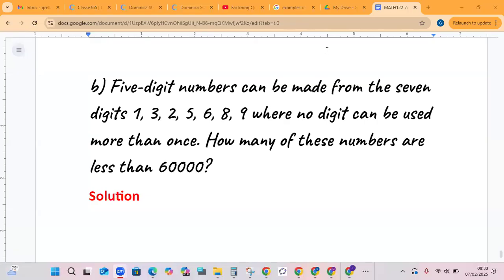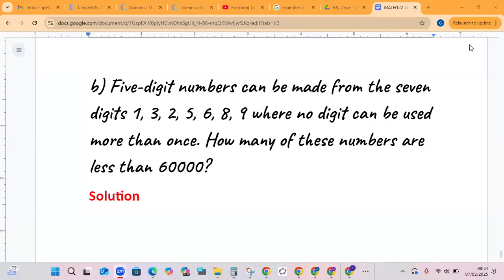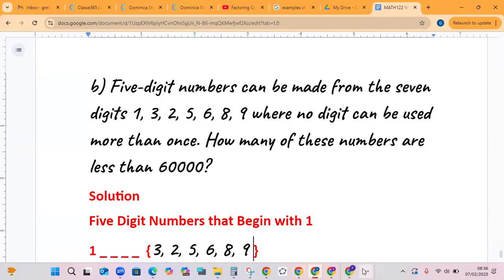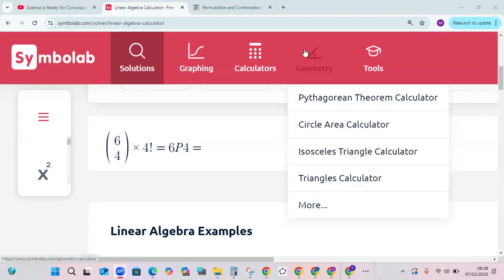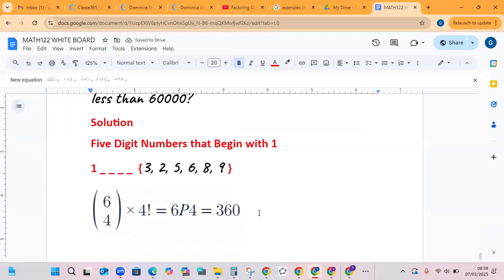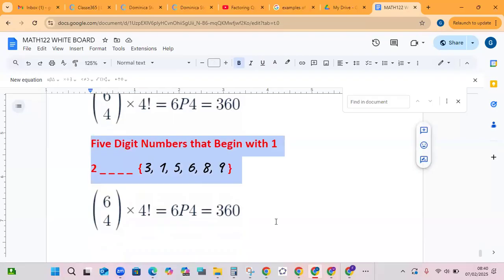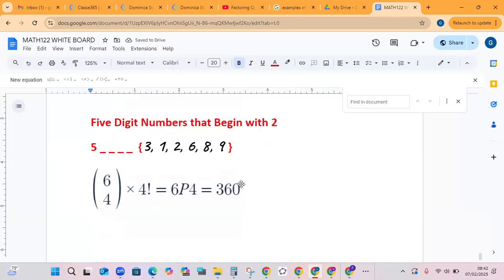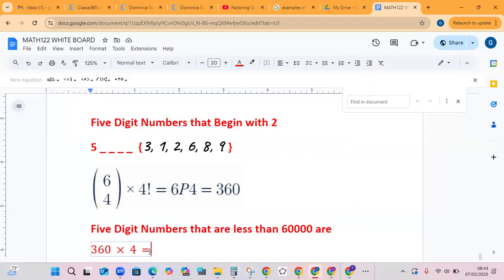MATH313 Practice Paper A No 9 b